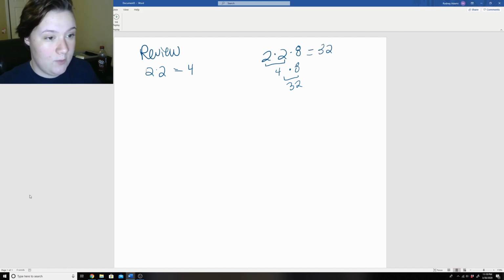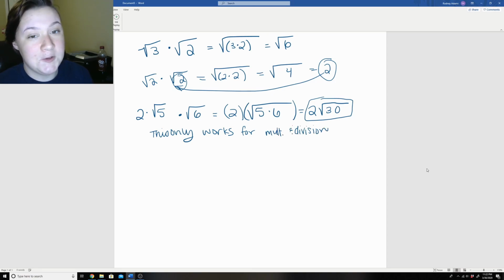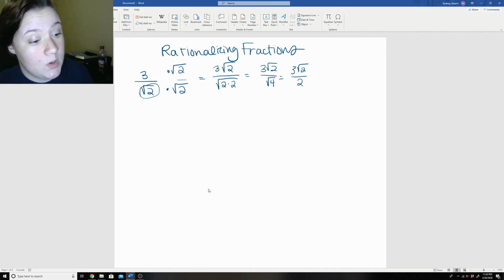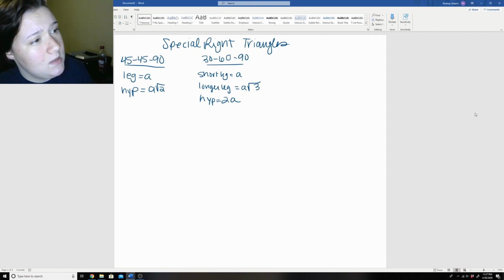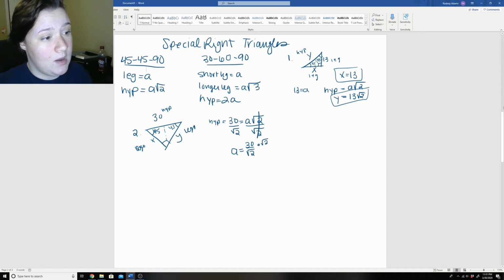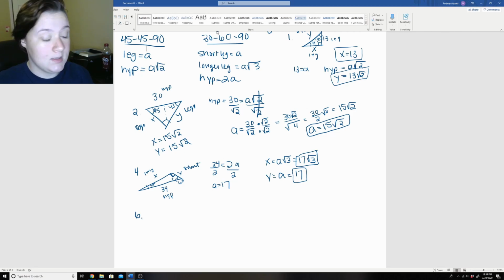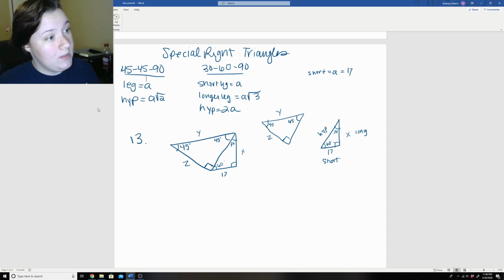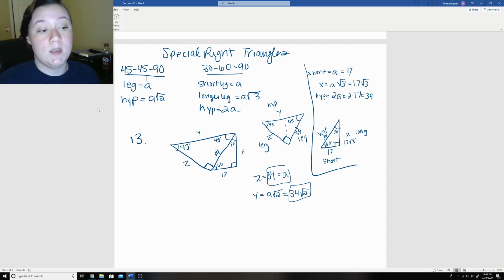Tuesday 3/31/2020 - Special Right Triangles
Hello class! I hope this will help you to understand these types of problems better. Write down any questions you may still have and send them to me so that I can address them during the livestream this Friday at 1pm. Thanks again for watching!

Ms. Owsley